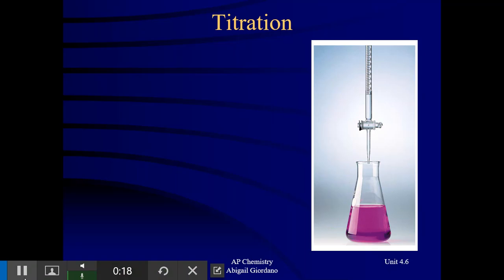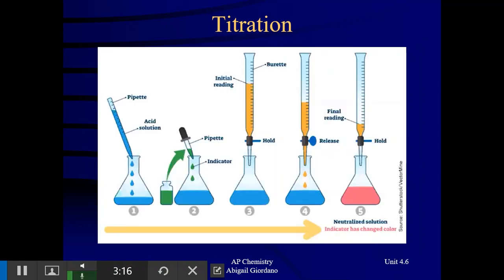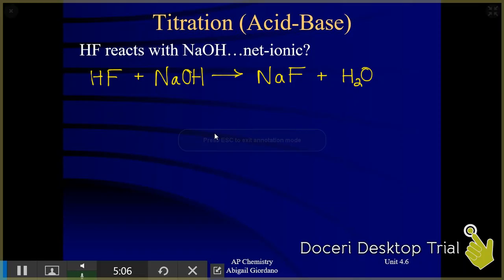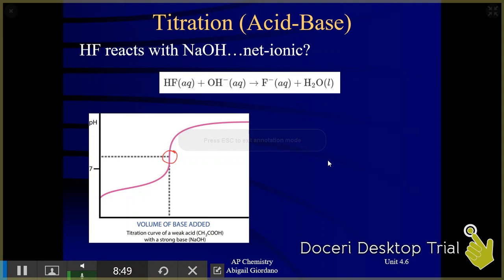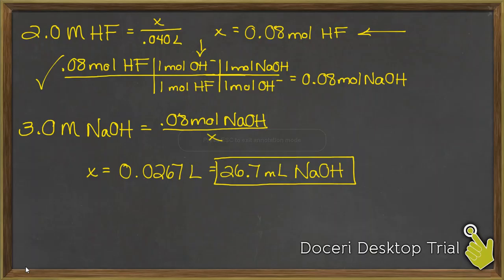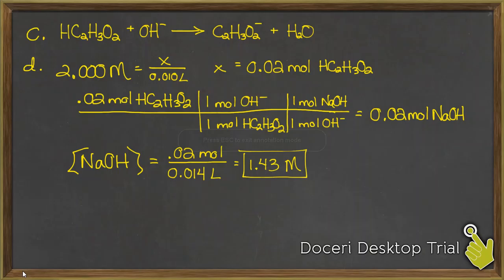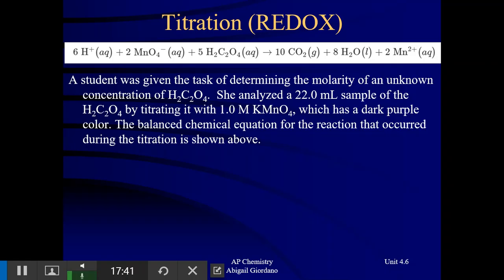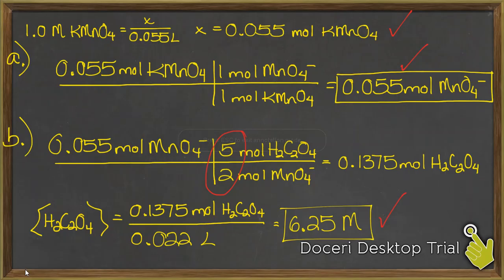Unit 4.6 - Introduction to Titration